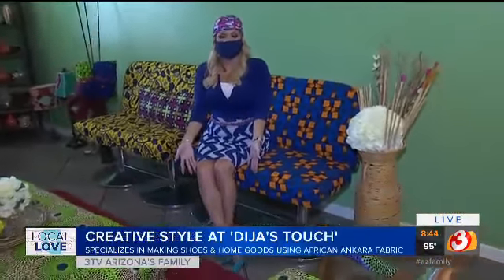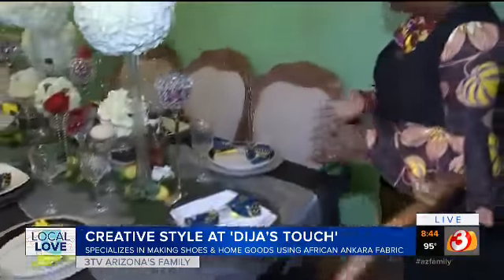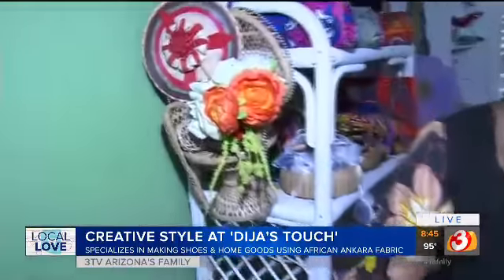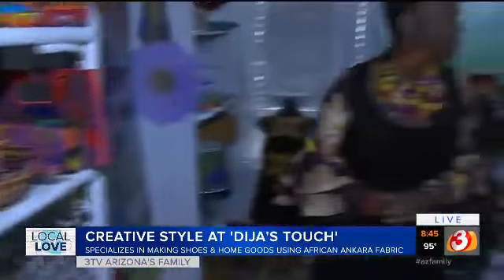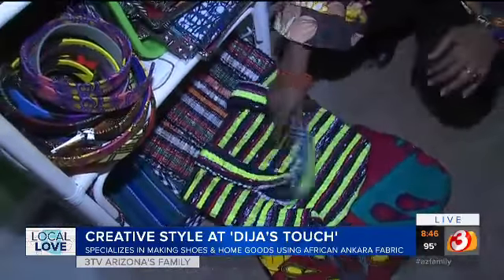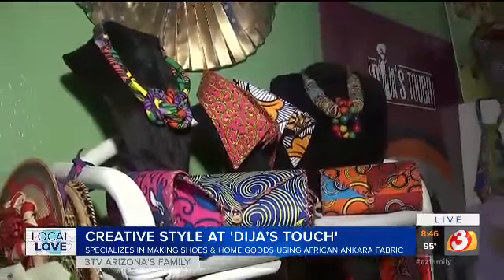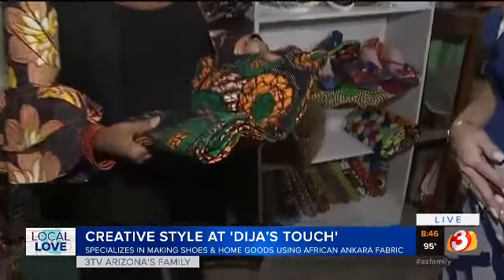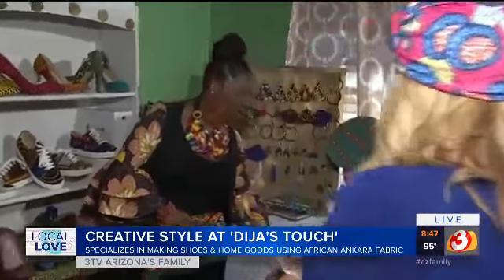August 22, 2020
My interview on Good Morning Arizona News